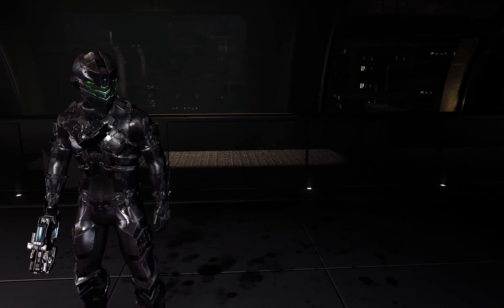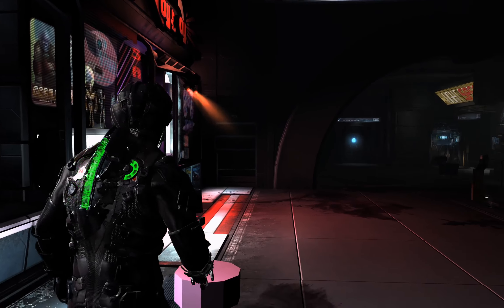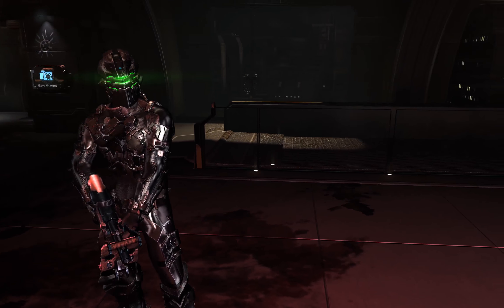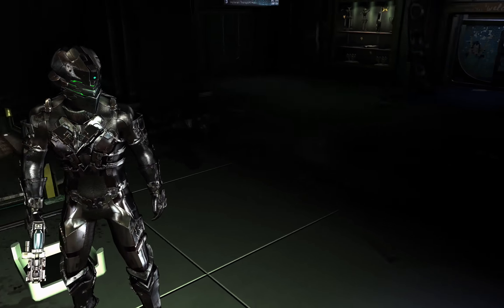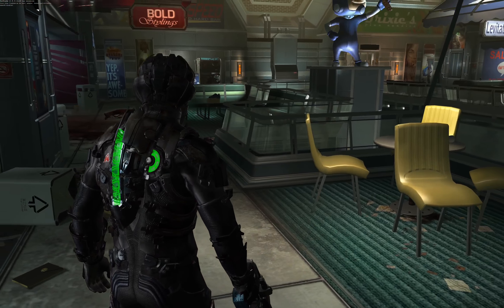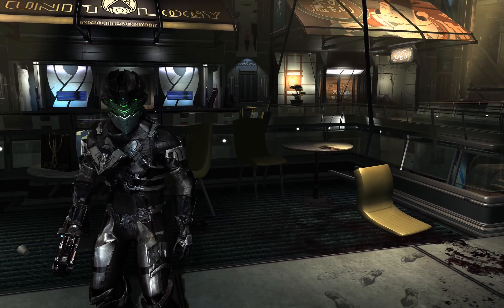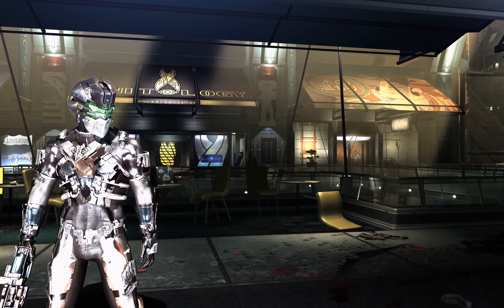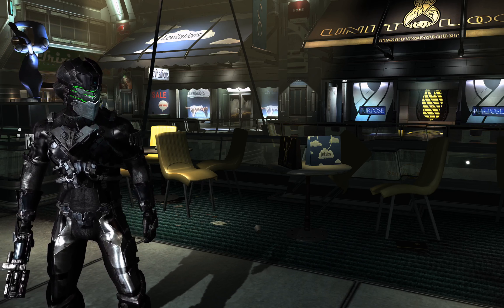Dead Space 2 Advanced Suit - Black Variations Complete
This Video is  VERY HIGH QUALITY and is 26 minutes long. It shows in one video ALL the Advance Suit Black Variations.

The original 2560x1600 Resolution, was recorded from in-game source at 5120x3200 resolution.

Download the video at 2K+60fps, to see the suit at its best!

This suit mod is based on the Advanced Suit and has not been released anywhere before.

The suit mod comprises of two base types:
1 Advanced Suit Black with Black Detailing
2 Advanced Suit Black with Steel Detailing

Additionally there are three flavours of each type.
A High Reflect
B Medium Reflect
C Low Reflect

Dead Space 2 features many different - predominantly dark - areas/levels in the game. This provides opportunities to light the environment surprisingly differently. It also allowed me the opportunity to take advantage of this by offering these different suit varieties.

Depending on which suit you choose, the Advanced Suit will look quite different to the others at times in the game.

The suit replaces the Advanced Suit in Dead Space 2
YOU MUST HAVE ALREADY ACQUIRED THE SUIT BEFORE THIS MOD WILL SHOW INGAME.

Go to Google Drive - Dead Space Related Files - for all my other downloads;

For Dead Space 2 you will need Texmod or similar to inject the changes.
You can also get Texmod and help files through the link above.